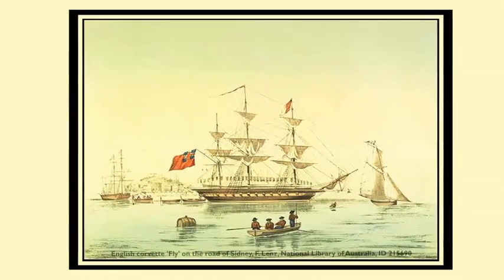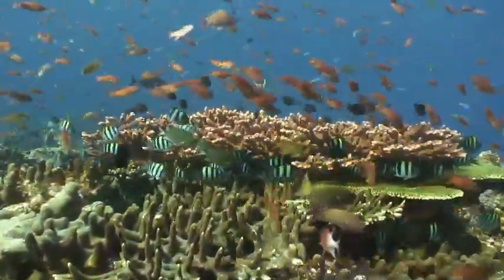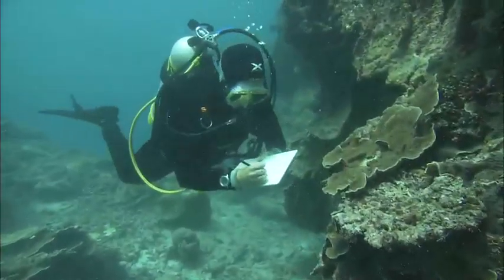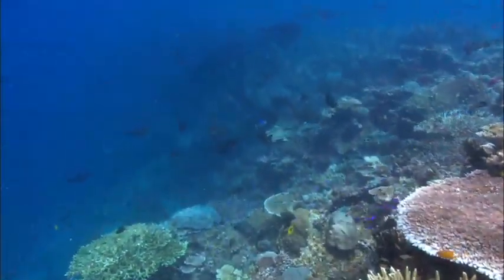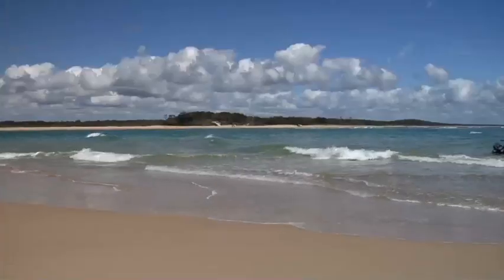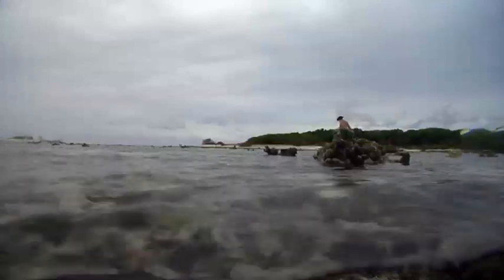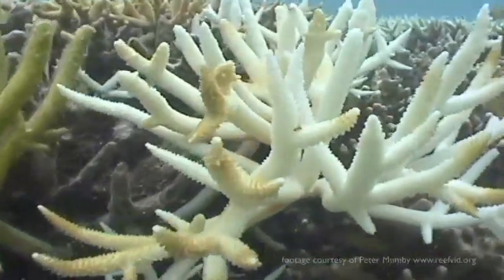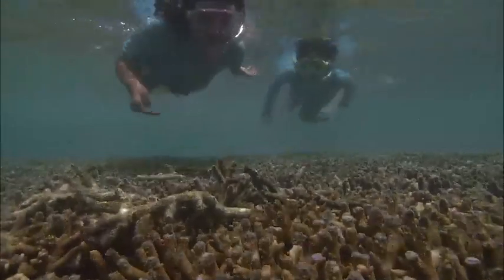Shifted Baselines - CoralWatch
from the Coral Reefs & Climate Change DVD series, CoralWatch, The University of Queensland